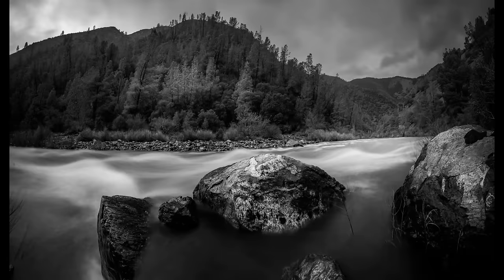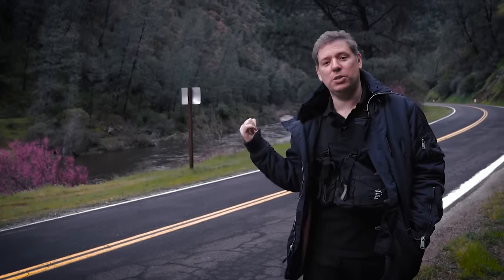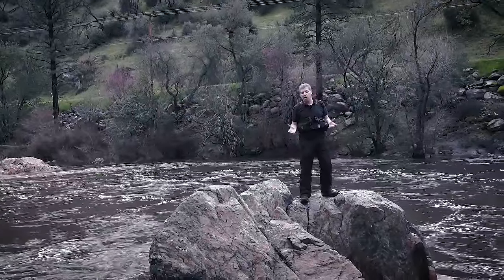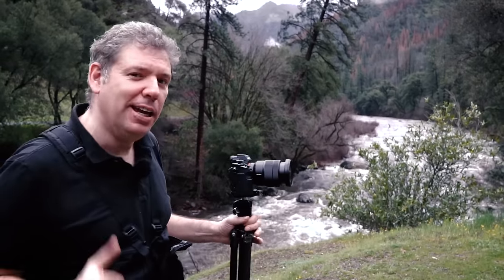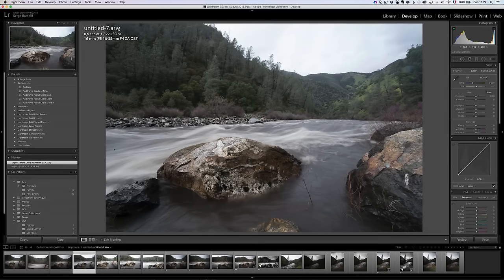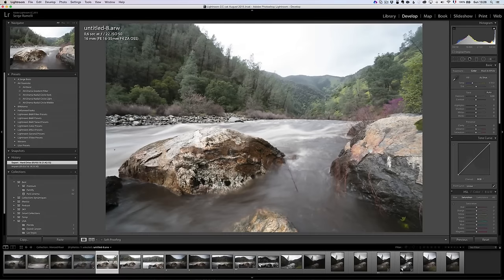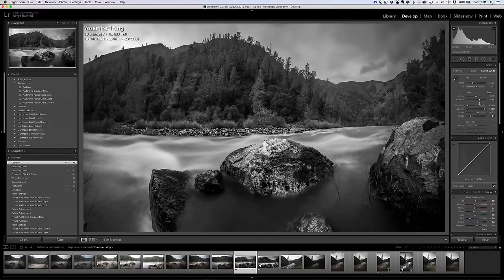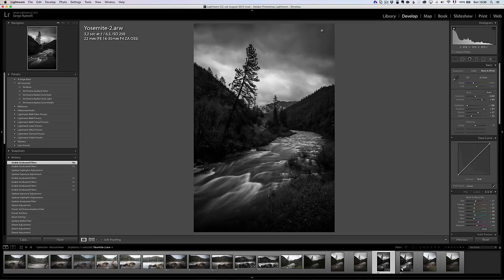On the Trail of Ansel Adams: Shooting the Merced River in Yosemite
In this episode, I show you my different failures and successes while shooting the Merced river in Yosemite. I show you, in detail, all the behind-the-scenes footage of me finding the right framing. Then I use the Ansel Adams Presets I created to retouch the photos.